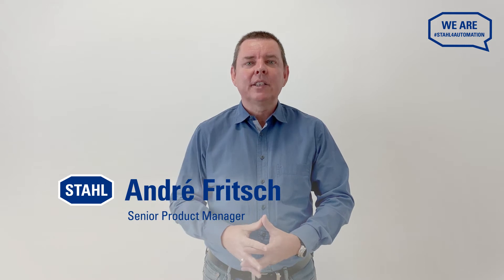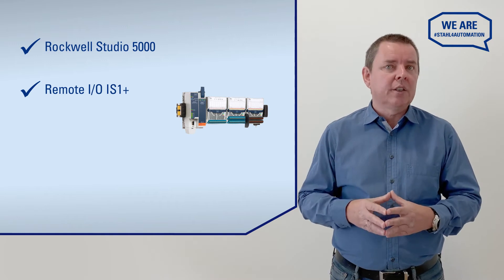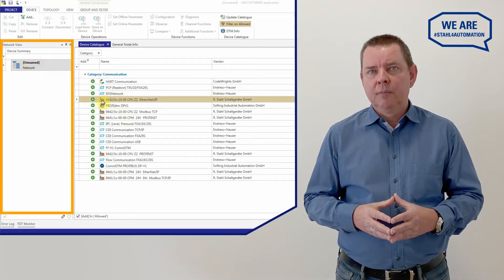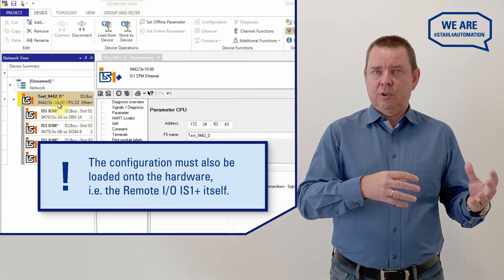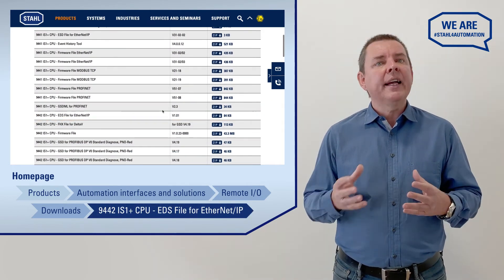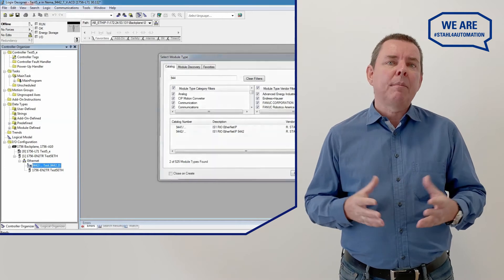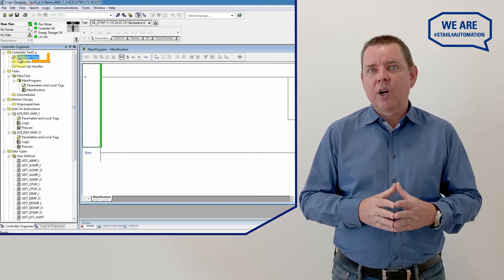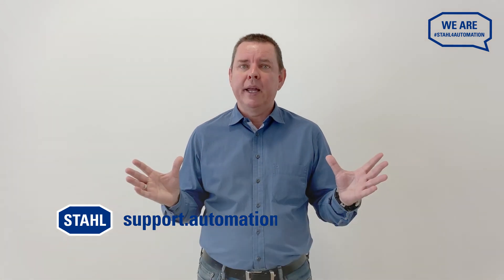How to integrate Remote I/O into Rockwell systems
For more than 30 years, explosion-protected Remote I/O systems from R. STAHL have been used for a wide range of process automation applications.

But are you struggling to integrate a Remote I/O IS1+ into a Rockwell control system?
Here’s an amazing video about how easy is the integration of a Remote I/O IS1+ into the Rockwell world by our Senior Product Manager Remote I/O Andre Fritsch.

There are only three conditions to consider: You need…
… the "Studio 5000" configuration tool from Rockwell
… the Remote I/O IS1+ hardware
… the latest version "IS1+ DTM" to configure the Remote I/O
Watch the video to understand how simple it is.

*** About R. STAHL Automation *** Thanks to our globally unique know-how in explosion protection and over 50 years of experience in the automation of hazardous areas, R. STAHL is one of the leading technology providers in this area today. Automation from R. STAHL is the result of extensive experience, diverse competencies and close cooperation of multiple experts and people, all working together with one goal - to make explosion protection safe and reliable. We provide complete solutions and highly specialized components for almost every industrial area to enable drive digital transformation & enable Industry 4.0.